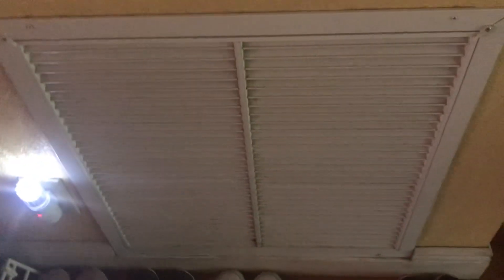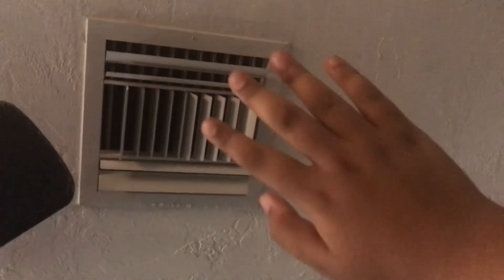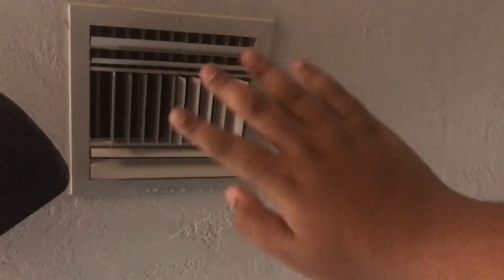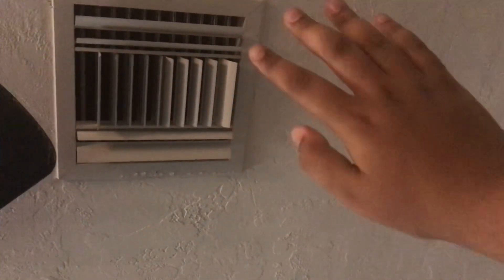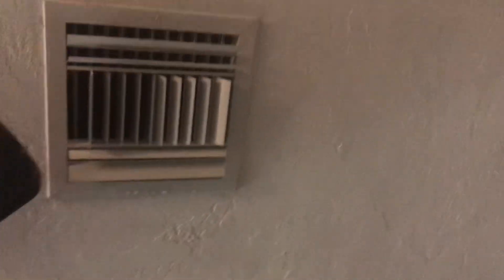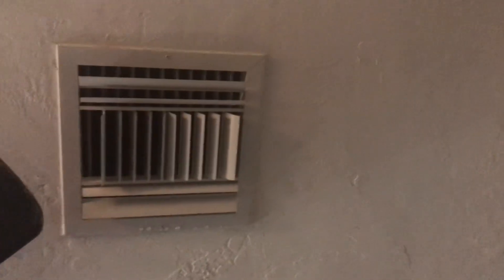5-Ton Rheem Air Handler Startup and Shutdown on Cool Mode (Replaced from the OG Air Handler)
Rheem Air Handler Startup and Shutdown on Heat Mode for its first heating season is coming up this January!